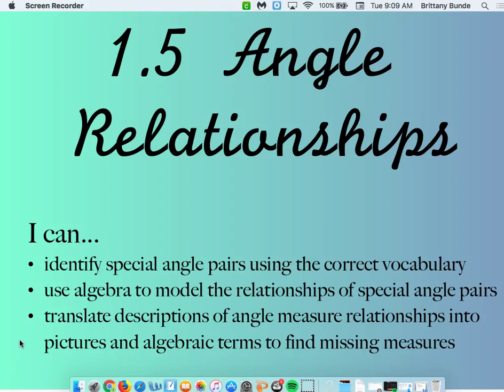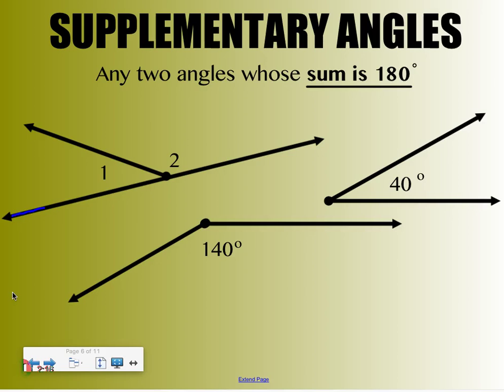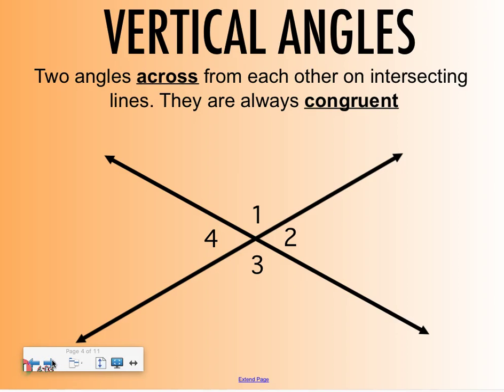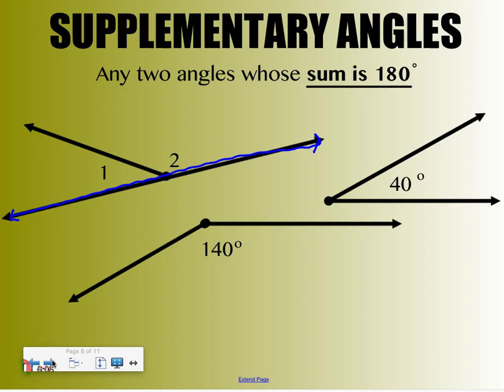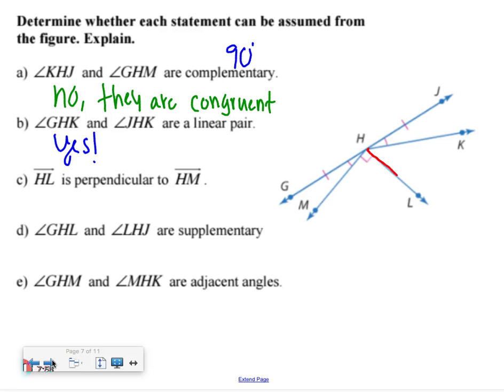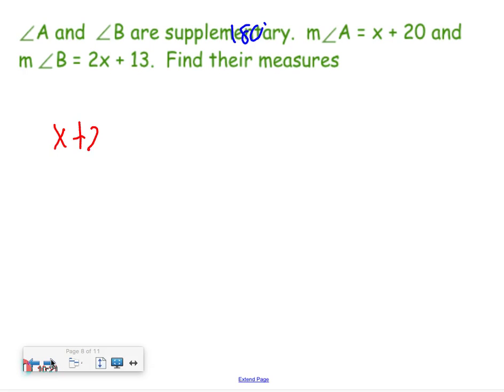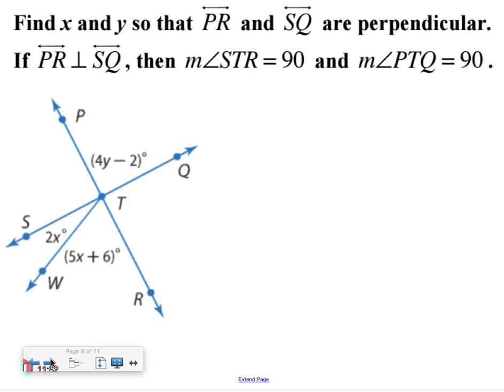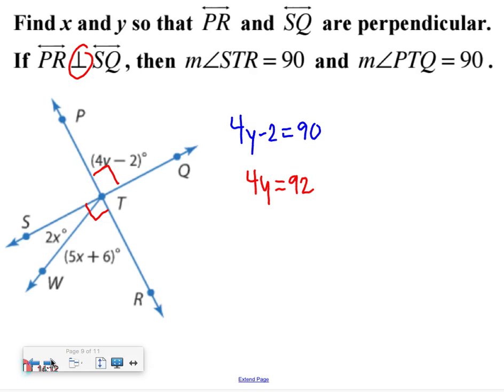Enriched Geom 1 5 Angle Relationships